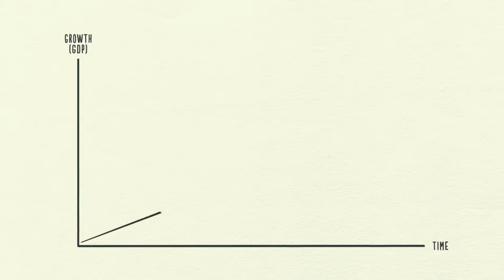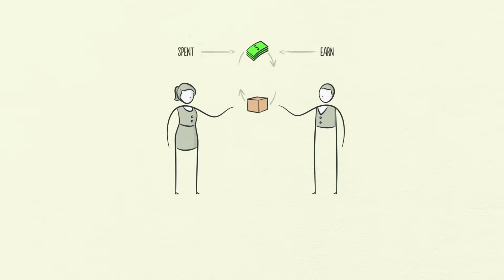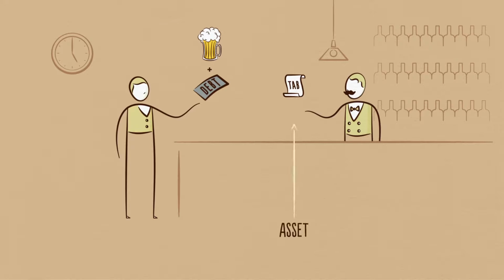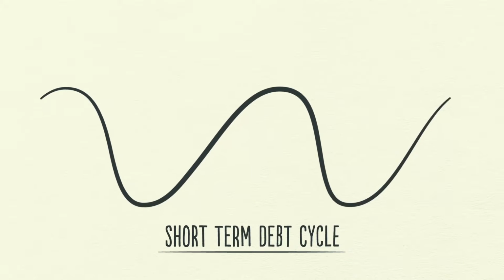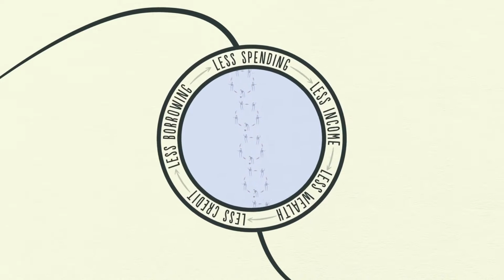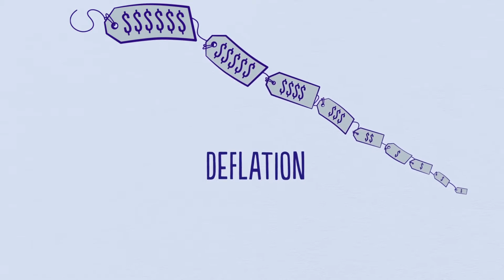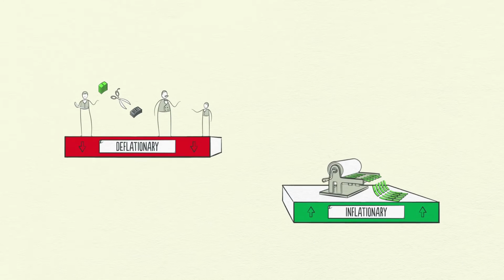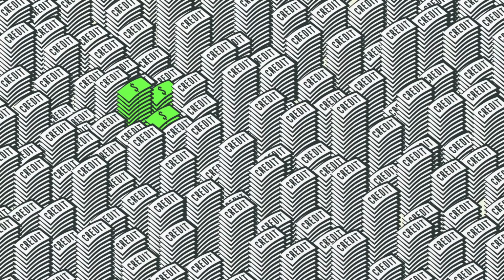How The Economic Machine Works by Ray Dalio